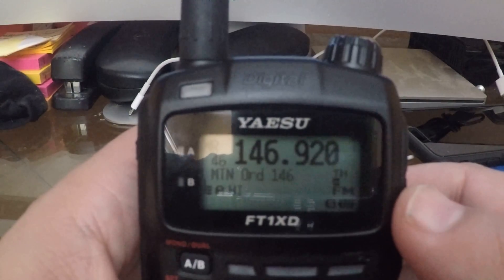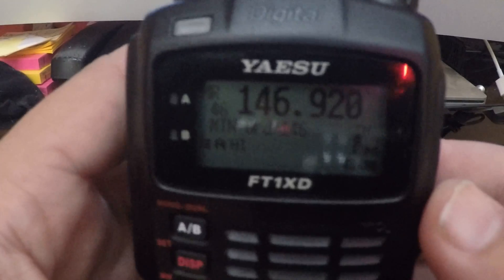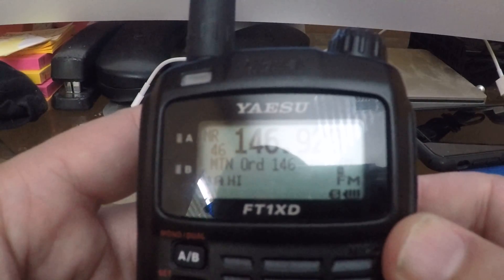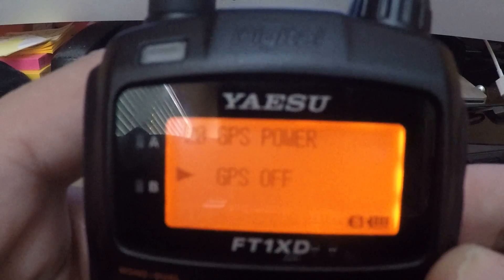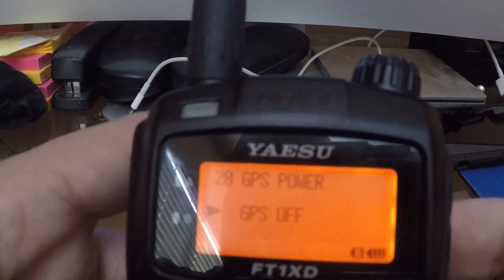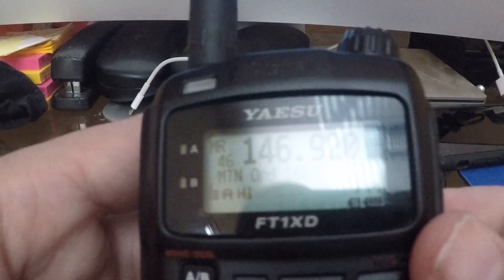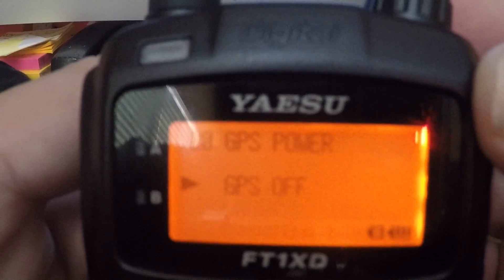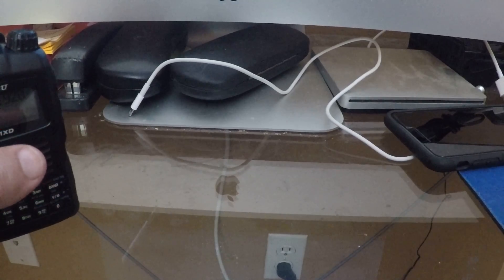Yaesu FT1XDR how to deactivated GPS function (TURN OFF GPS)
I have found by deactivating the GPS function within the Yaesu FT1XDR  you will have some much more batt life

FT1DR C4FM 144/430 MHz Dual Band Digital Handheld Transceiver